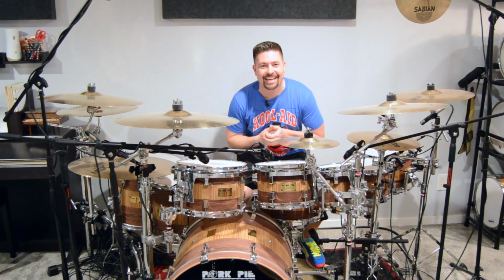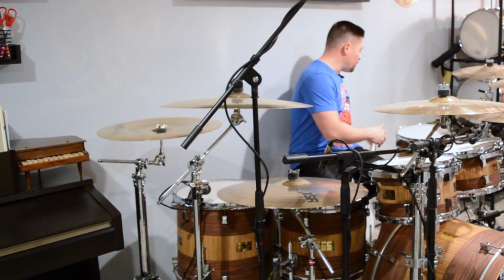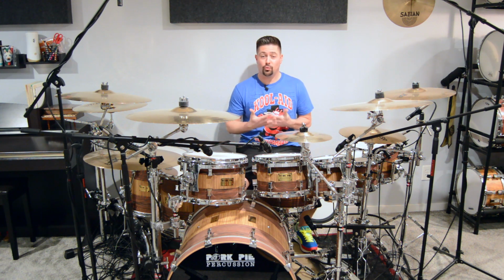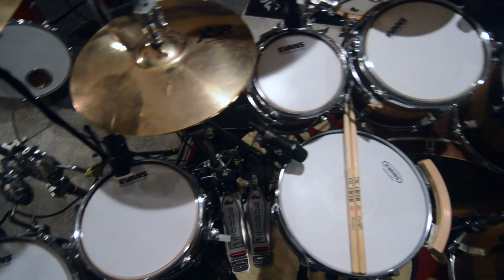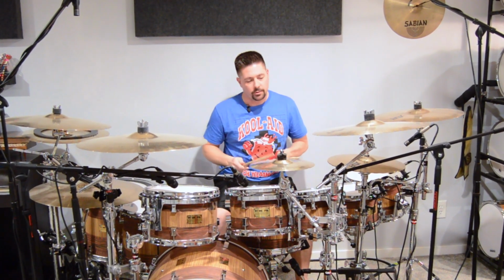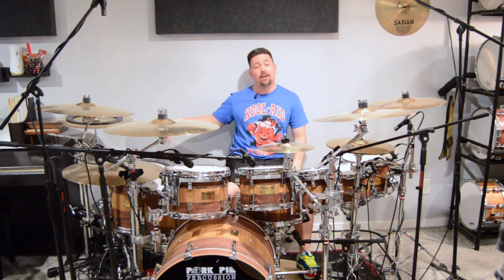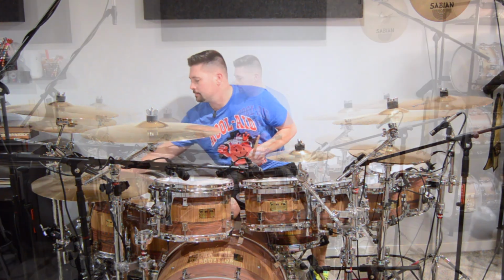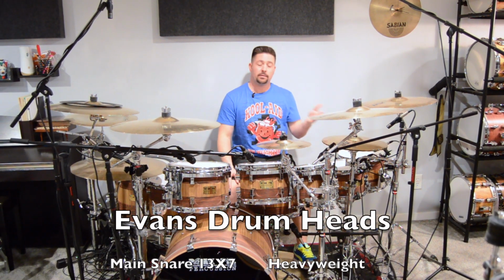New Evans UV2/EMAD Sound comparison!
How is everyone today?! After much hesitation and much debate I have finally pulled the trigger on new drum heads!! I will be test and tuning the Evans UV2 heads for my toms, UV EMAD for my 16" floor tom, Heavyweight for my 13x7 snare and GMAD for my 22" bass drum.

The Pork Pie drum set came from the factory with Remo heads. They have been very good and lasted from 2016 till now. . . Granted there was a lot of down time in those years. But now I'm excited for this upgrade!

I did NOT replace the bottom heads and I did NOT adjust any of the mic' EQ from sound sample to sound sample. I probably should have, but I did not want that to be a variable.

huge thank you to my guy Justin over at Moon Dog Drum House! he gets me everything I need and more!!

0:00 Intro
0:53 My Choices
2:04 My Tuning
3:30 Original Head Sound Clip
5:40 Head Swap!
6:58 New Head Sound Clip
9:40 UV EMAD Sound Clip
11:20 Final Thoughts